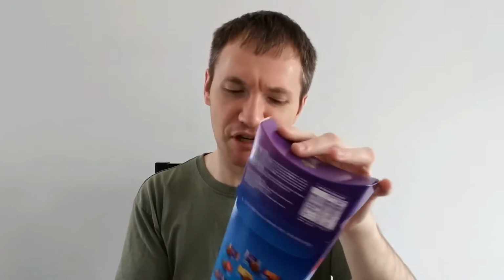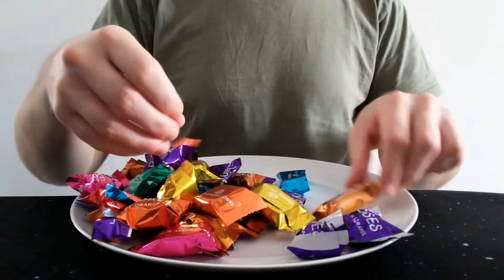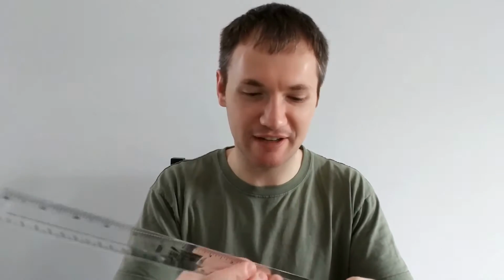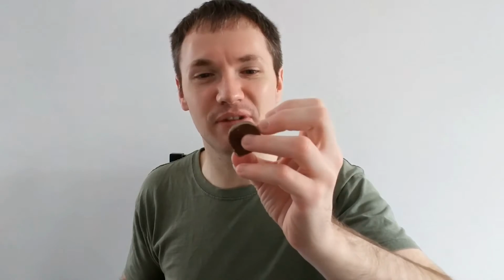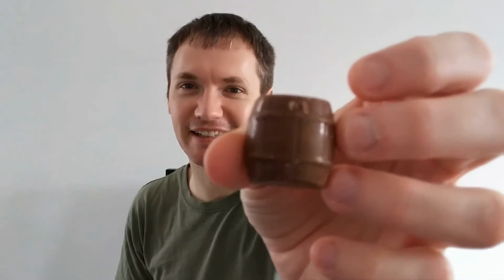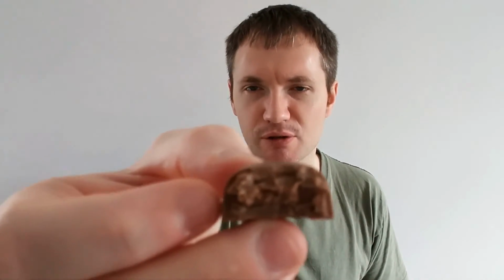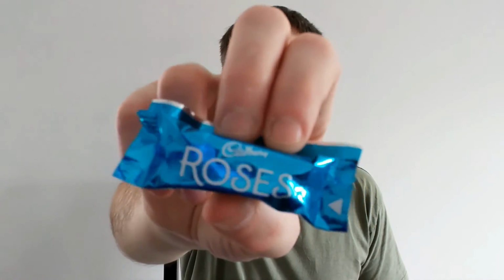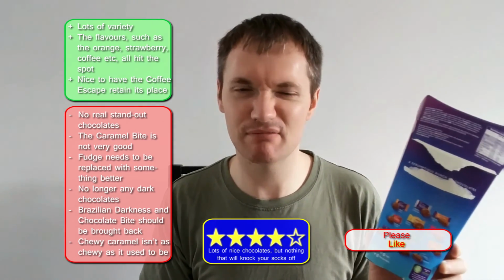Cadbury's Roses Review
Chocolo revisists the classic Roses! How have they changed since the last review?! Any new chocs?! Watch to find out!

Intro 0:00
Opening 4:56
Tasting 10:30
Summary 35:37